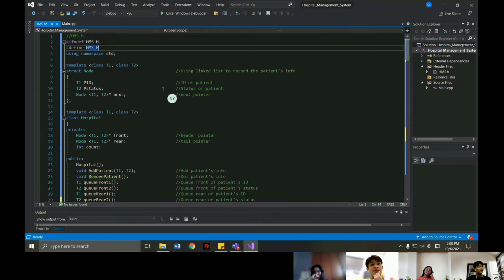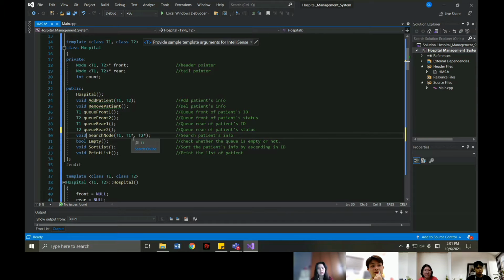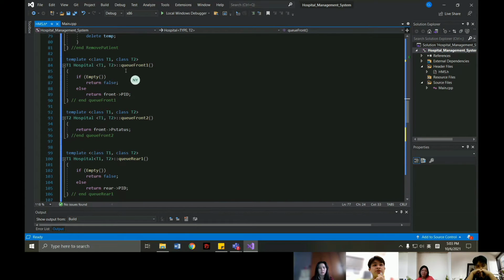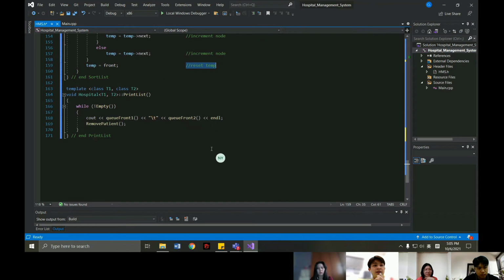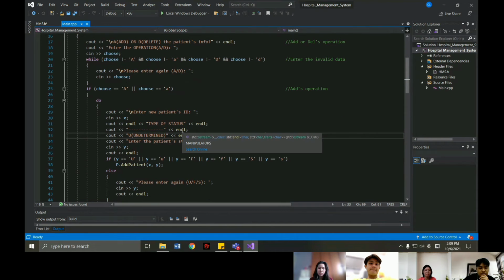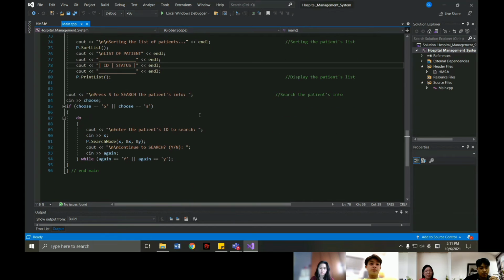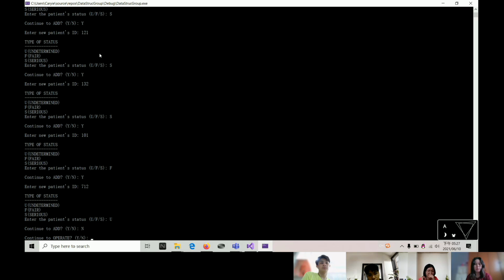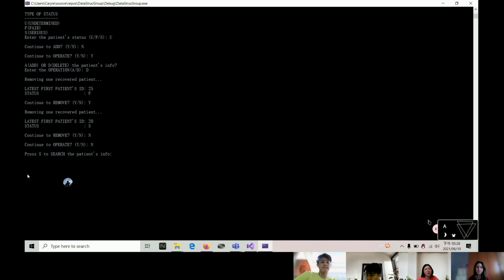BITP 1123 ( Mini Project )